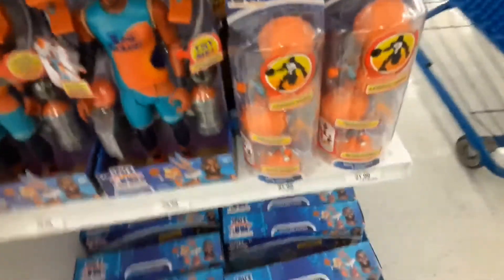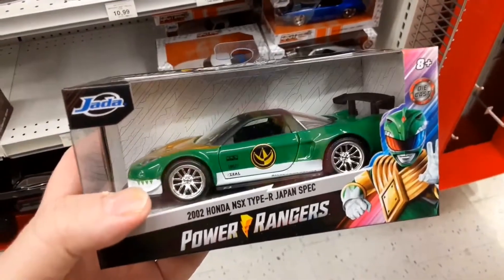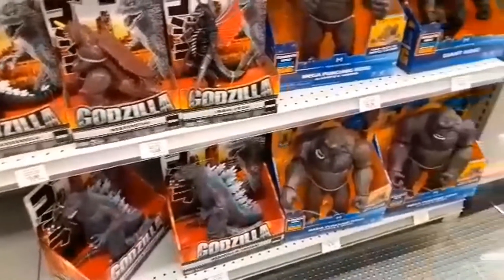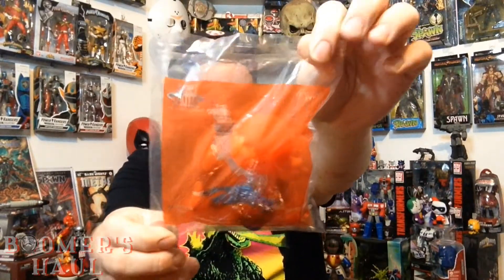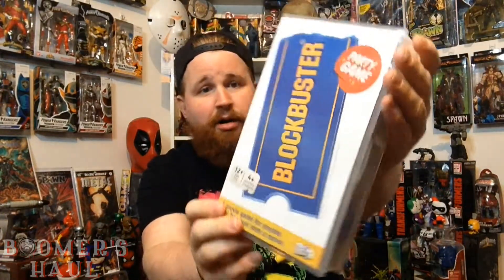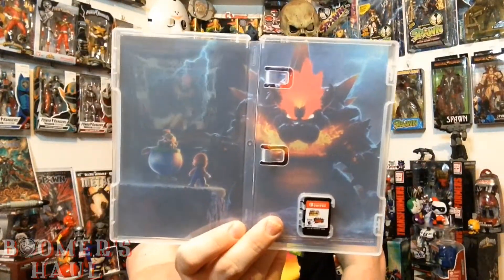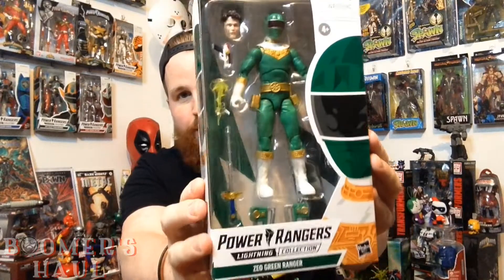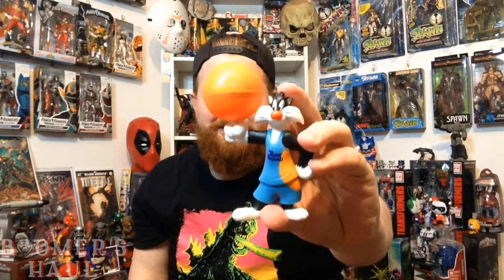Boomer's Birthday Toy Hunt/Haul